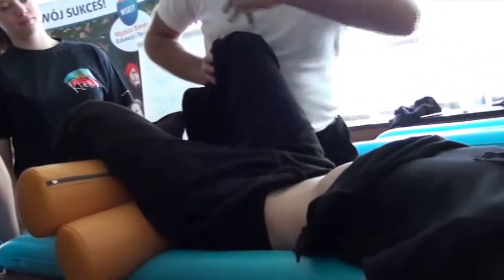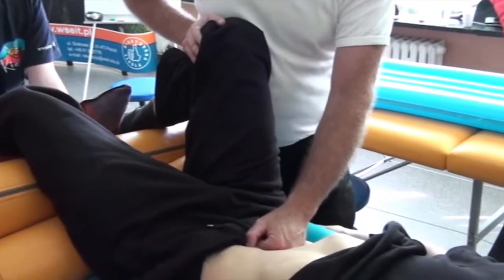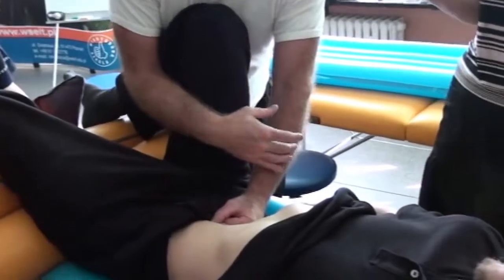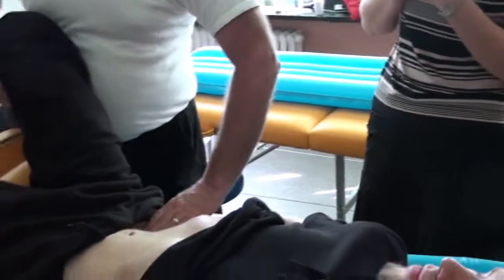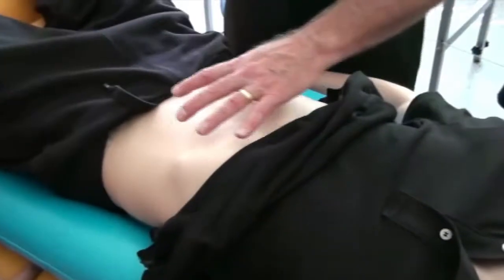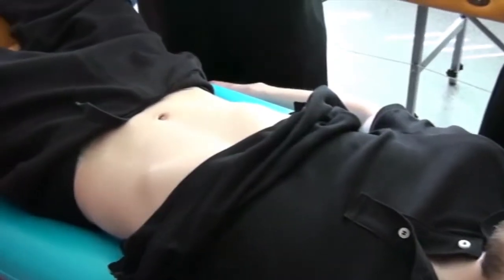FT Psoas Approach Poland 2011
Filmed in March 2011 in Poznan,Poland